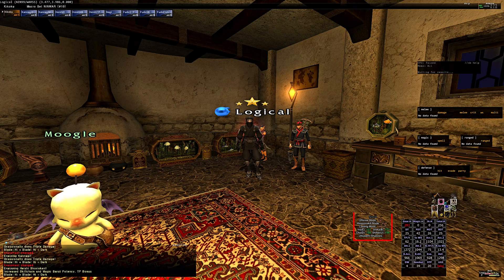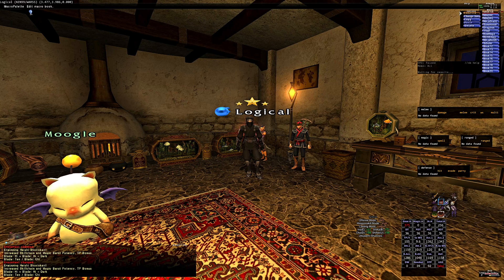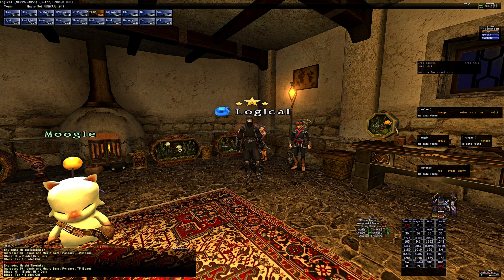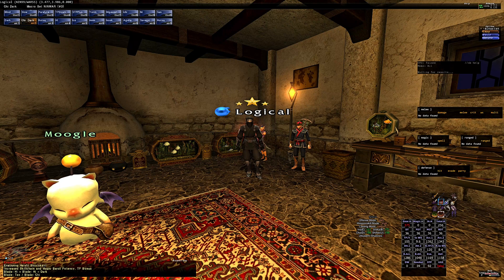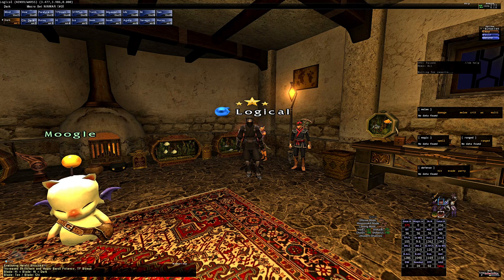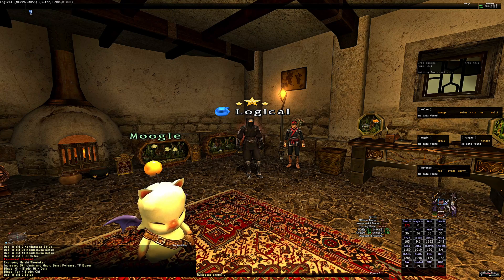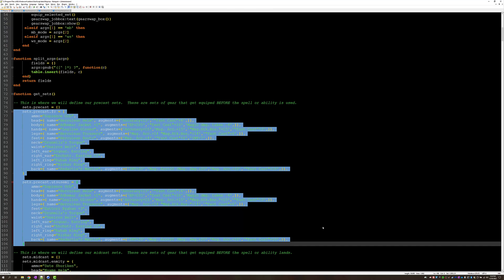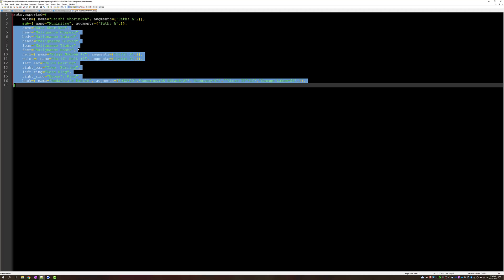FFXI - A Guide To Ninja: Episode 32 Advanced Ninja Lua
In this 32nd episode in the series we discuss improvements to my ninja gearswap file and how to use it.